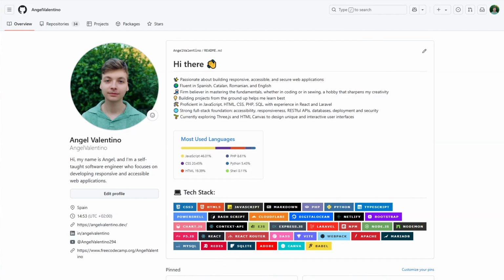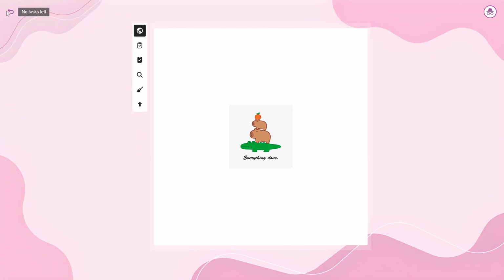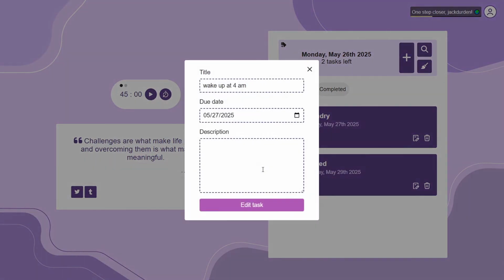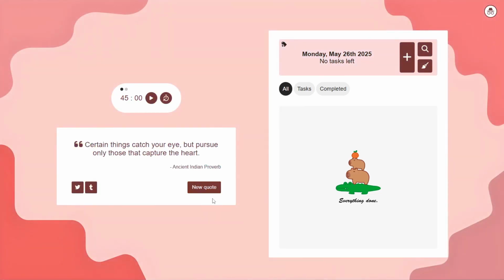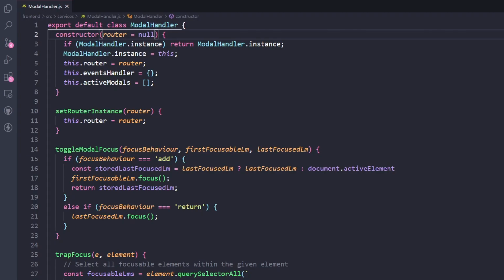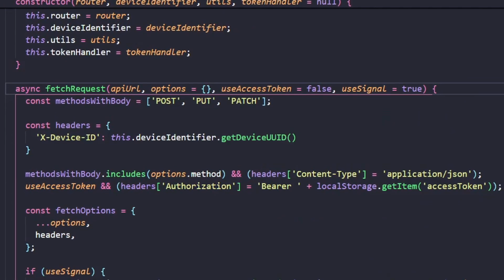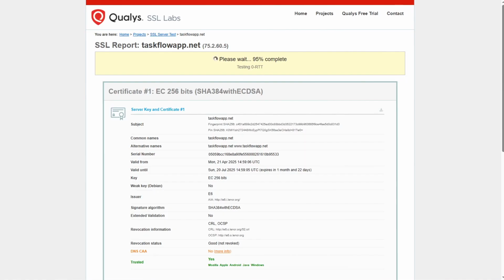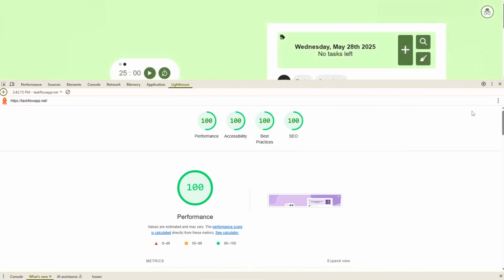Introducing TaskFlow: From struggling with HTML to deploying a Full-Stack SPA with PHP, JWT & Redis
📌 TaskFlow is your go-to app for effortless productivity. Manage tasks, set reminders, and track progress all with a clean, user-friendly and accessible design. The vanilla JavaScript frontend SPA uses an MVC architecture interacting with a secure PHP RESTful API protected by JWT, Redis rate limiting, and CORS. Storing data in a separate MySQL DB.

0:00 The journey
0:55 What is TaskFlow?
1:59 Application overview
5:23 Biggest challenges and solutions
10:24 Security, Why no frameworks? And what I have learned

📚 Special thanks to the freeCodeCamp team, where I first started building projects and was amazed by simple flexbox and hover animations.